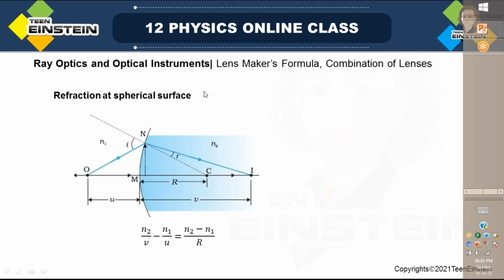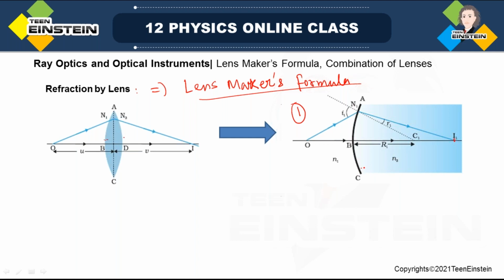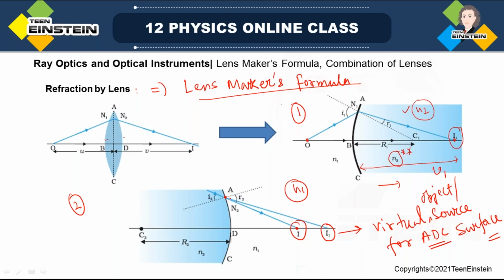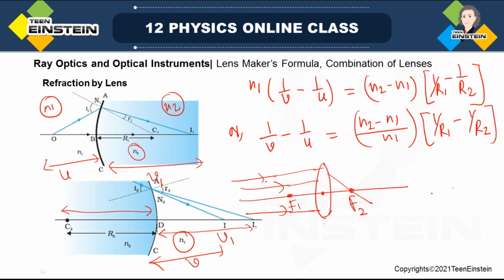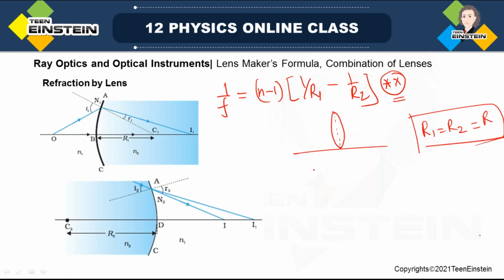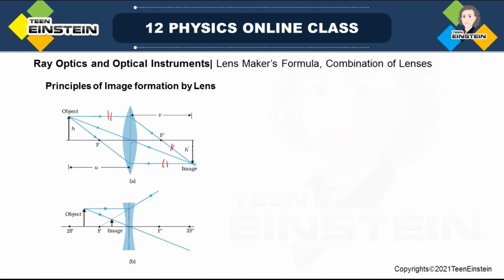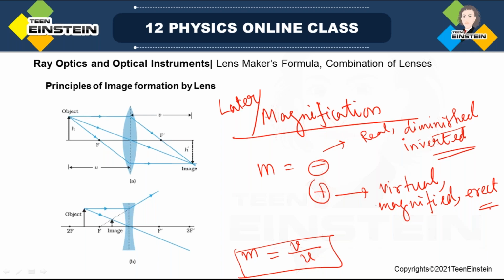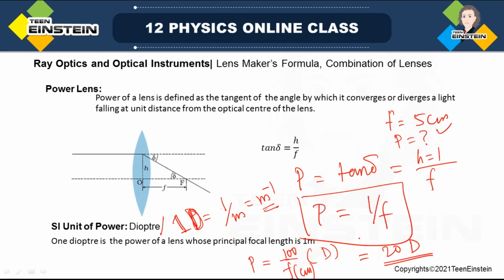TeenEinstein| Ray Optics and Optical Instruments| lens maker’s formula| class 12| physics | ncert